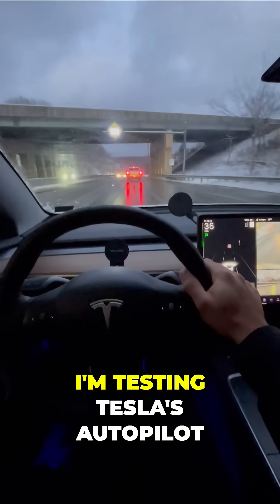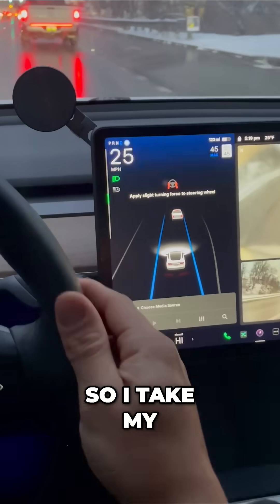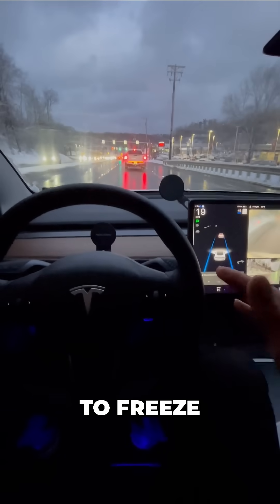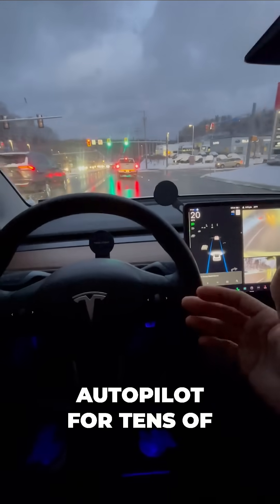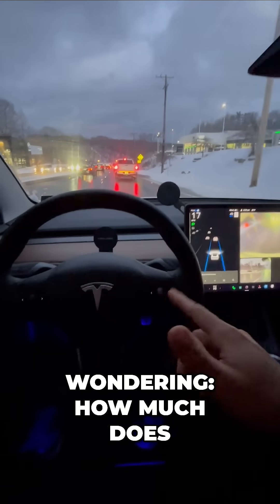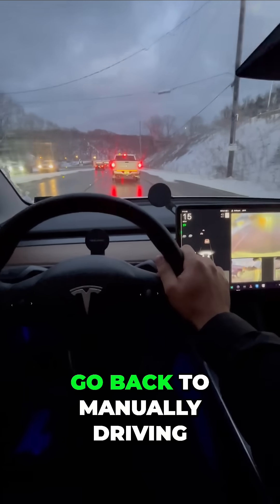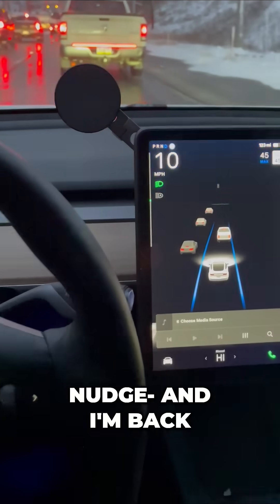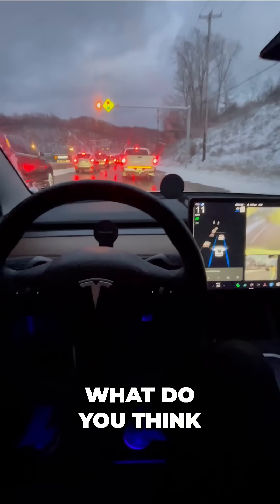Icy Roads 😱: Testing Tesla's Autopilot in Winter! ❄️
Join us as we test Tesla's Autopilot in frigid conditions! Watch as our Model 3 navigates icy roads, demonstrating the advanced tech that keeps us safe while we relax. Discover the experience of driving without the stress!